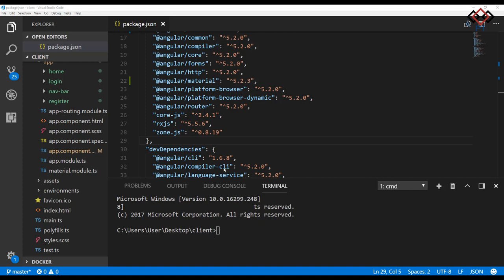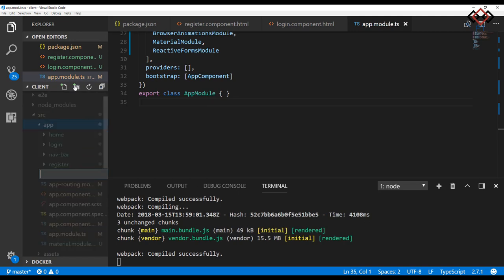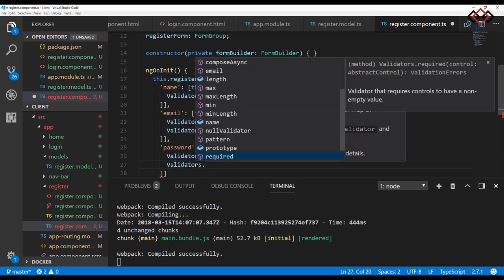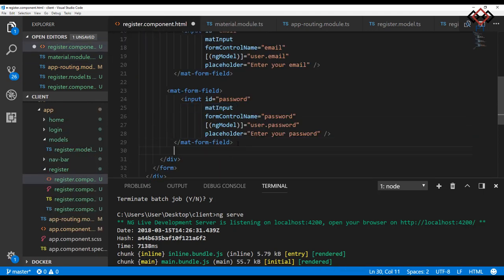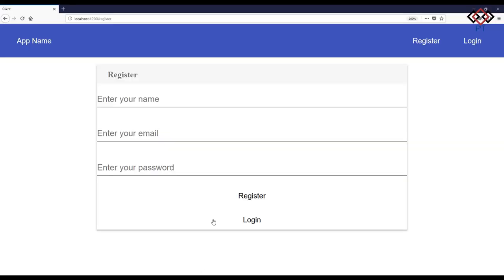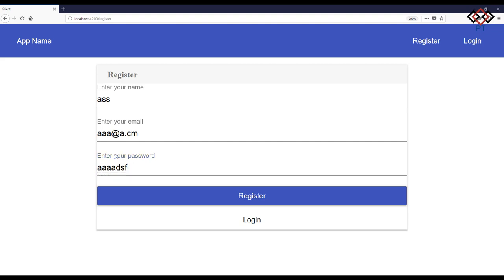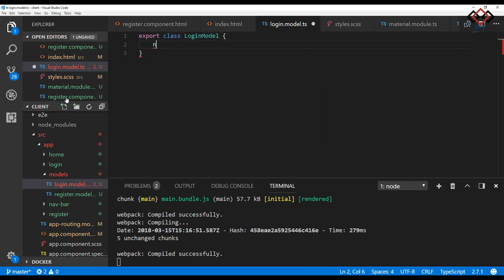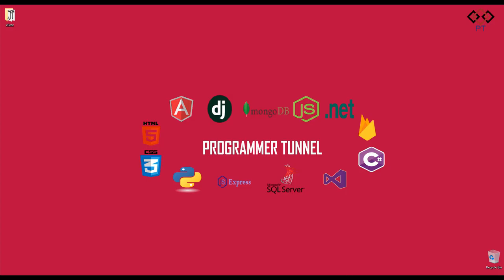Part 7: Angular Reactive Forms with Material Design(Register & Login)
How to add Angular Reactive Forms with Material Design.

How to create registration and login form using reactive form and angular material.

How to change input type from password to text.

How to binding ngModel in angular 5.